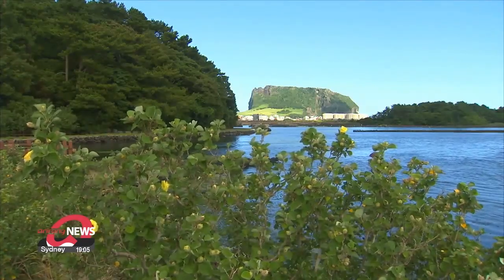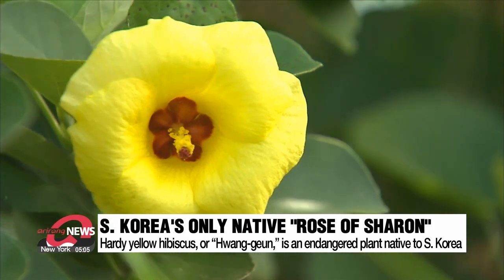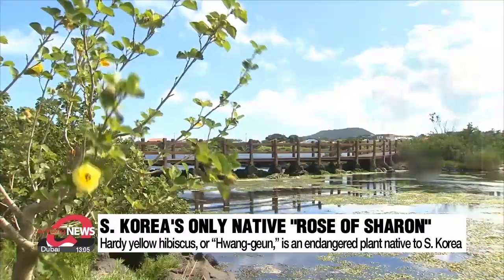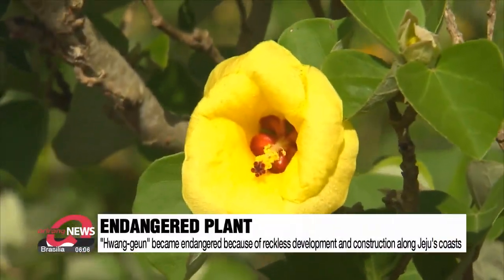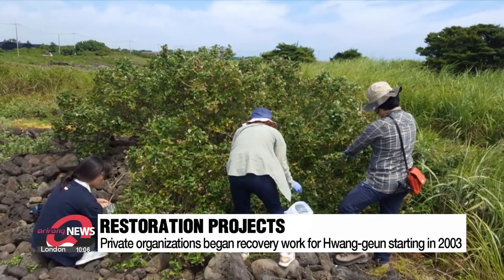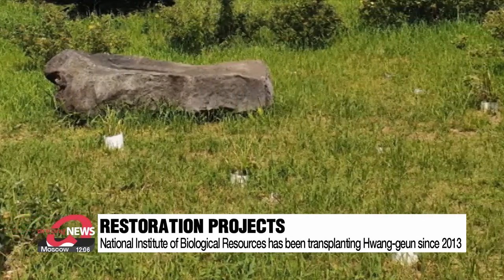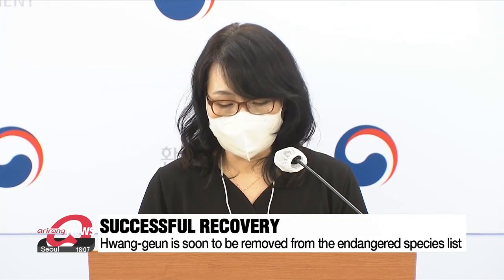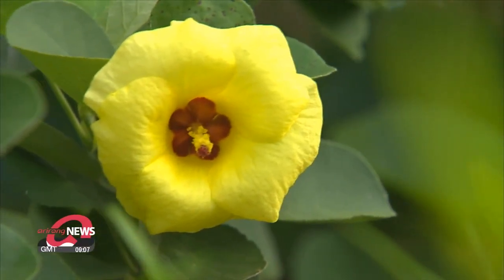Endangered hardy yellow hibiscus "Hwang-geun" recovered in Jeju Island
멸종위기 토종 무궁화 '황근' 복원 성공...제주서 '활짝'

The hardy yellow hibiscus known as  "Hwang-geun" in Korean, is Korea's only native Rose of Sharon or " Mugunghwa."
Here, it's classified as a second-grade endangered species.
The Hwang-geun, however, has been successfully repopulated, and is soon expected to be removed from the endangered species list.
Jeong Eun-joo has more.
Ojo-ri Port in Jeju Island's Seongsan-eup, in the city of Seogwipo, is the largest area in South Korea for the hardy yellow hibiscus flower.

Also known as "Hwang-geun," these yellow flowers can be seen along Jeju's trails.
It's the only native species among the hibiscus genus in South Korea, and is classified as a second-grade endangered plant.
The petals are elegant and look like rolled-up sheets of traditional Korean paper,   "Hanji."
The flower is also nicknamed "treasure pocket" because the golden stamen in the center is said to look like treasure.

"The flowers are so beautiful to look at while walking when they bloom in June and July. It would be nice for more tourists to come and visit here."

Hwang-geun is a halophyte, or salt-tolerant plant that grows in soil or waters with high salinity, and was common in warm climates such as Jeju Island and Jeollanam-do Province.
But in 1988 it was listed as an endangered species following reckless coastal development and road construction which destroyed the flower's natural habitat.

That's when the public and private sectors united and set out to save the Hwang-geun.
In 2003, a private organization started restoration work by planting them along roads and trails.

Since 2013, the National Institute of Biological Resources has carried out large-scale transplantation work. taking the flowers from Jeollanam-do Province to Jeju's coastal areas, Songaksan Mountain, and the island's Olle Trail.

As a result, the Hwang-geun is thriving genetically.
So much so that the government is now planning to remove it from the endangered species list in the near future.

"The artificially restored group has a similar blooming rate as the natural group. These results were submitted to be reviewed for the Ministry of Environment's revision of the endangered wildlife list this year."

Hwang-geun is becoming another attraction for tourists visiting Jeju Island.

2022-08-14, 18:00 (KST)